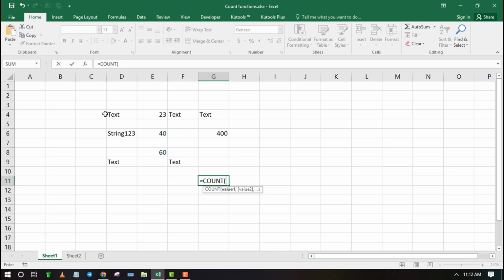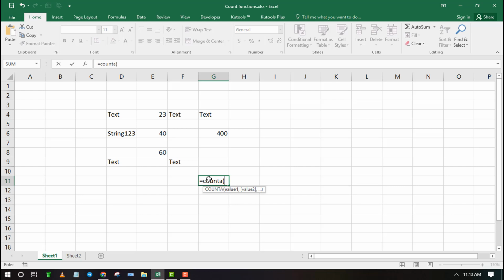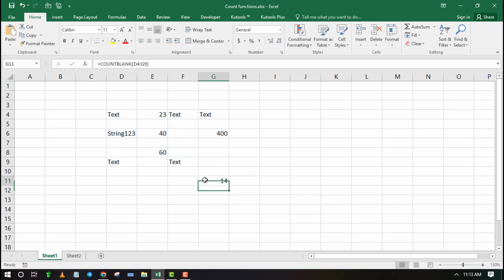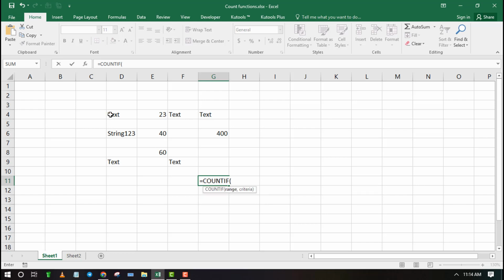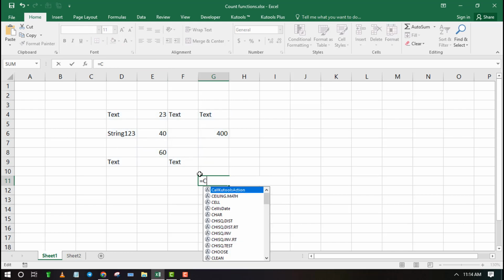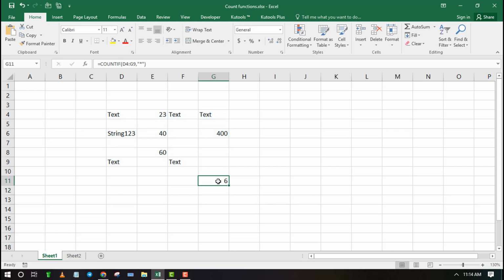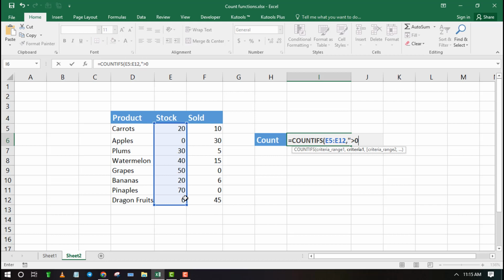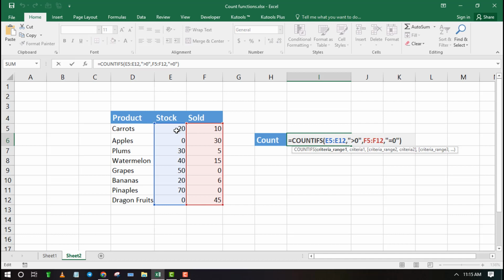How to use the 5 COUNT Functions in Excel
Learn how to use COUNT, COUNTA, COUNTBLANK, COUNTIF and COUNTIFS functions in Excel.